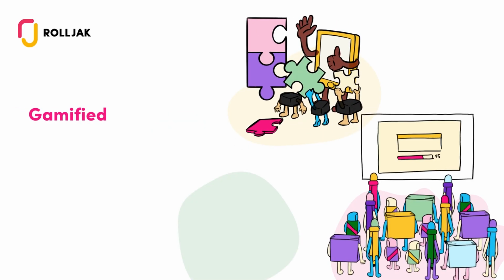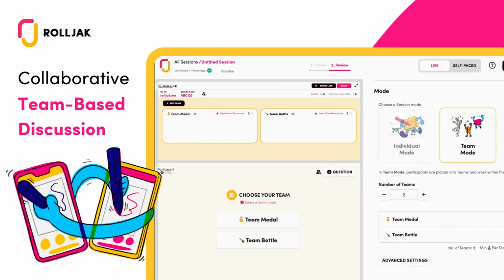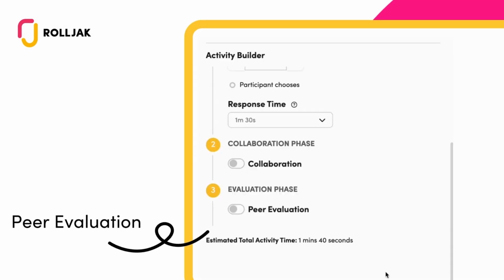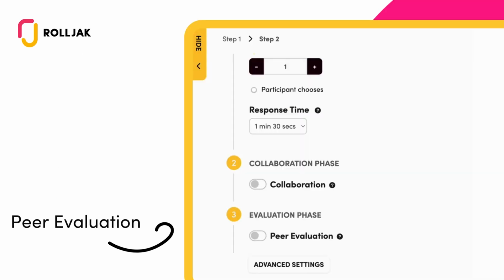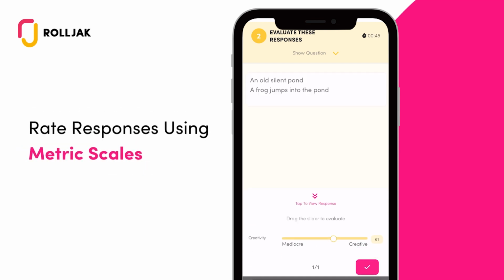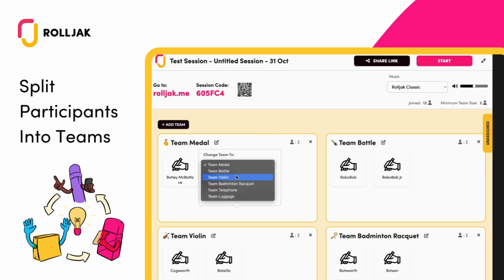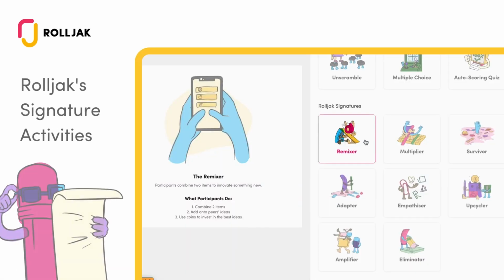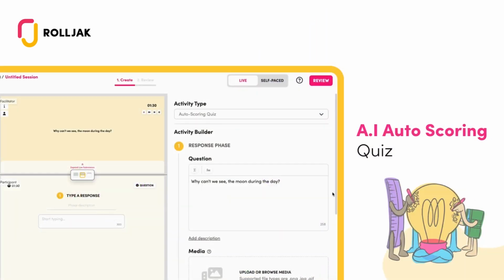Rolljak 2.0 - An innovative and collaborative game-based platform